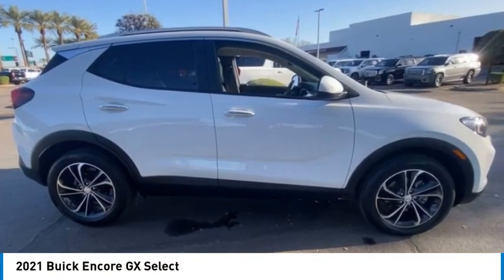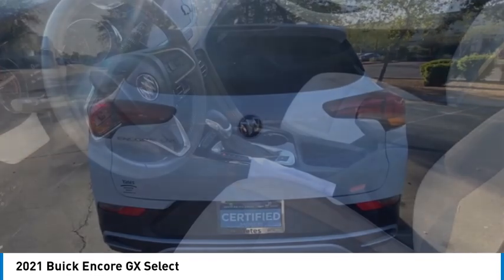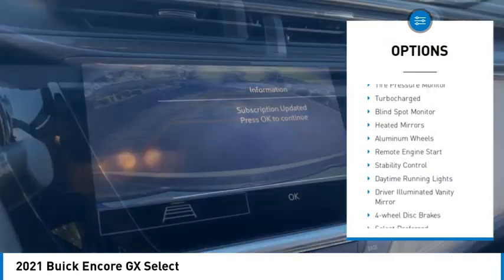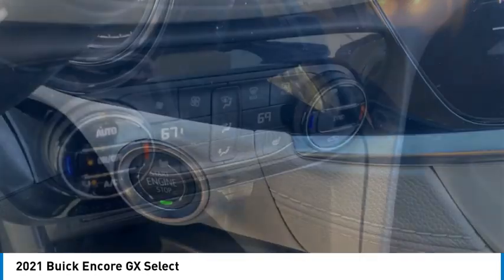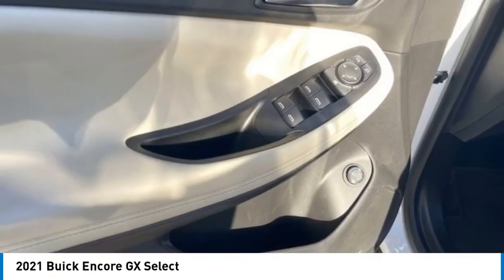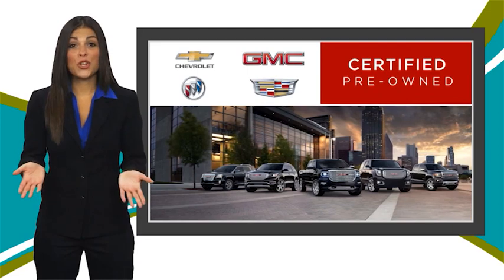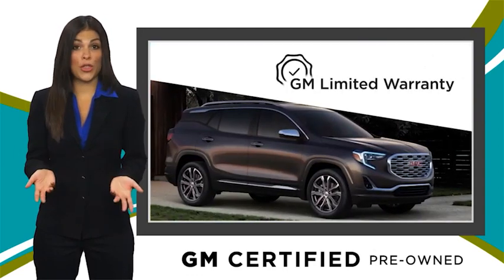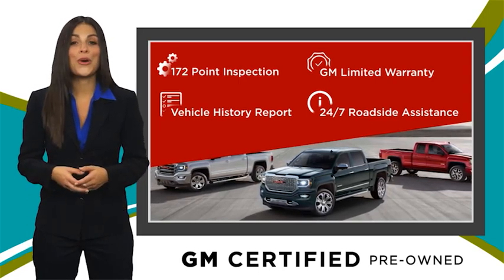2021 Buick Encore GX 10066A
2021 Buick Encore GX Select

Certified. Buick Certified Pre-Owned Details:* Transferable Warranty* Powertrain Limited Warranty: 72 Month/100,000 Mile (whichever comes first) from original in-service date* 172 Point Inspection* Warranty Deductible: $0* 24 months/24,000 miles (whichever comes first) Certified Pre-Owned Scheduled Maintenance Plan and 3 days/150 miles (whichever comes first) Vehicle Exchange Program. 1 month of OnStar Safety & Security Plan, Navigation Services, Remote Access Plan, and 1 month or 3GB of 4G LTE data (whichever comes first).* Limited Warranty: 12 Month/12,000 Mile (whichever comes first) from certified purchase date* Vehicle History* Roadside Assistance2021 Buick Encore GX Select Select Priced below KBB Fair Purchase Price!28/31 City/Highway MPG Odometer is 17521 miles below market average! Awards:* 2021 IIHS Top Safety Pick with specific headlights